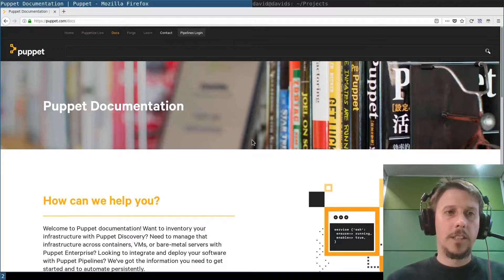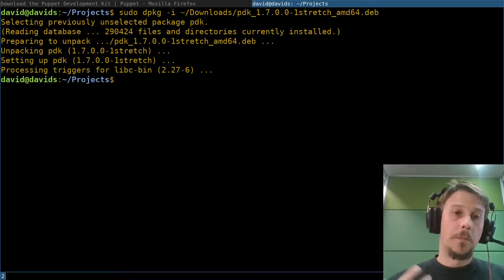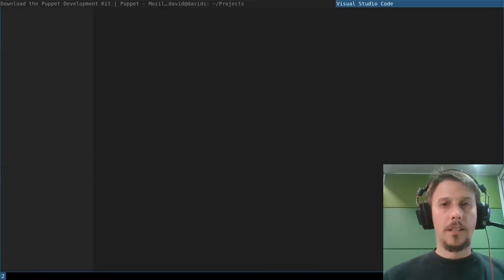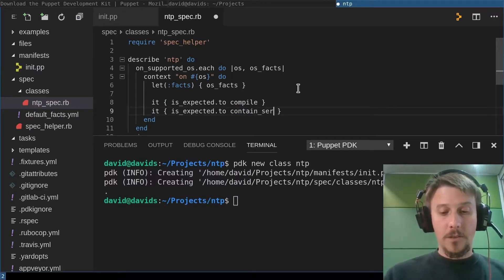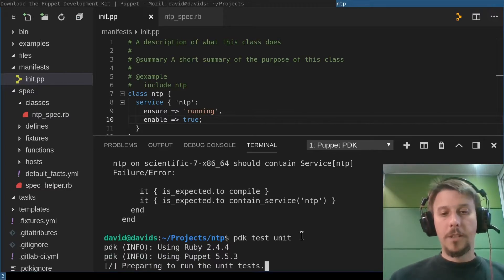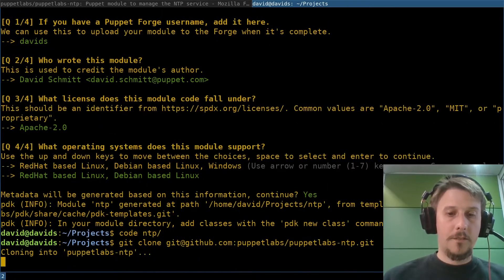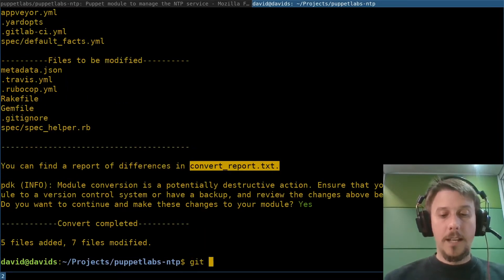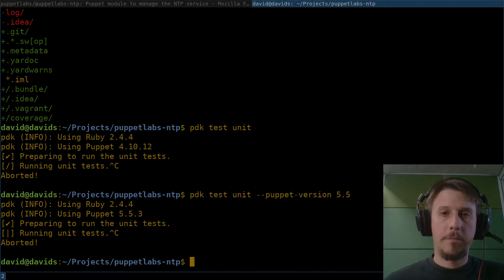Getting started with Module Development in 15 minutes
You won't believe what happened next! Getting your development environment for modules up and running was a daunting task. RVM vs rbenv, collecting All The Tools, choosing the right module template, adding CI on top, and keeping up-to-date with what's going on.Not anymore! With the Puppet Development Kit, you can get started in a couple of minutes, and be up and running with a single package install. In this talk, you'll get to see how to install and run the PDK, its capabilities, as well how to convert your existing modules so that they line up with the PDK.